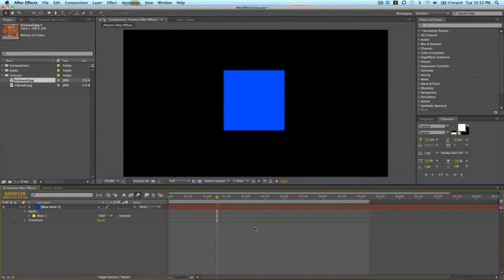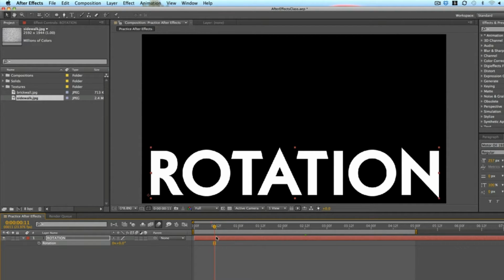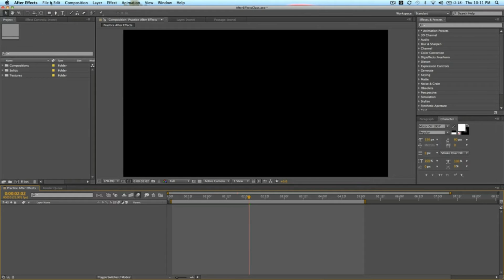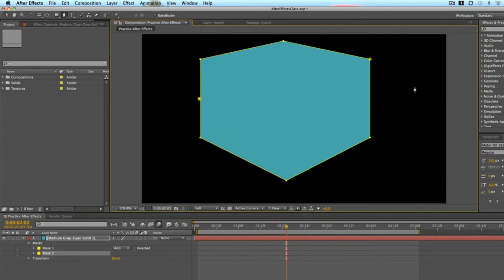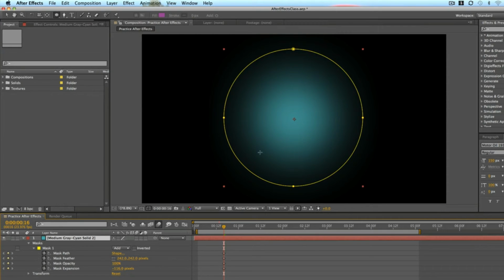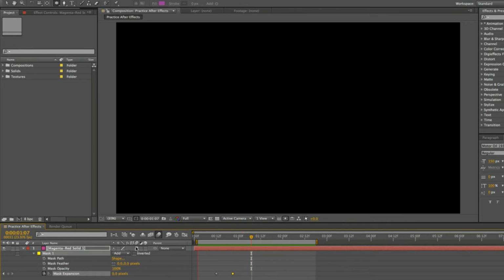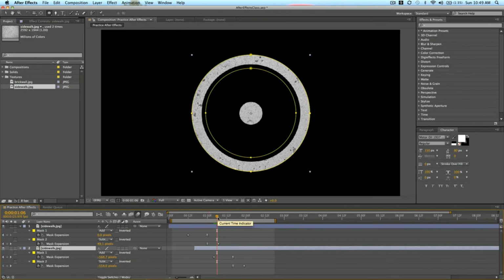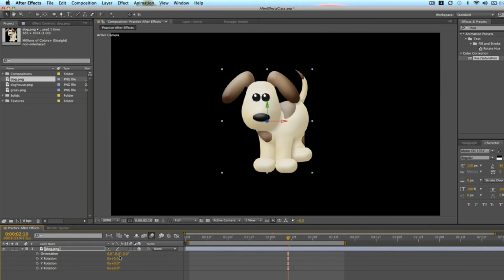After Effects Complete Course (part 2) – Motion Graphics for Beginners | Online Course